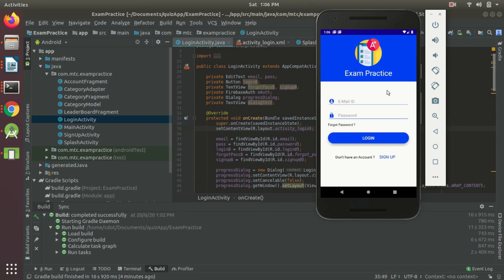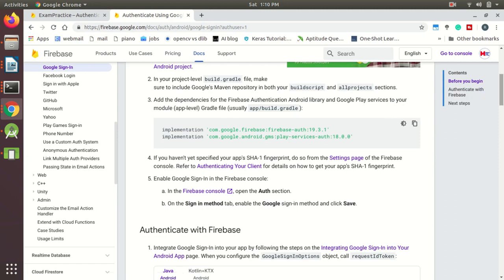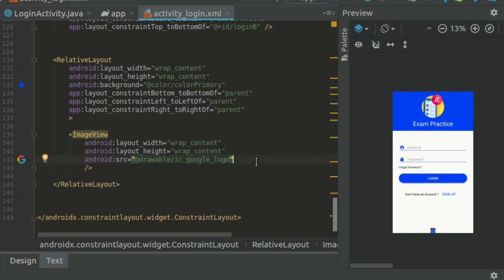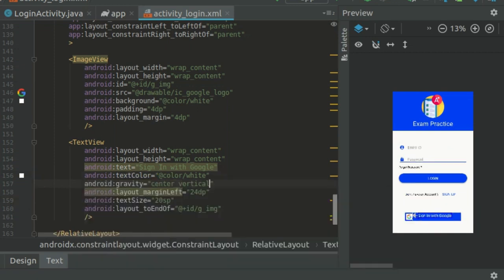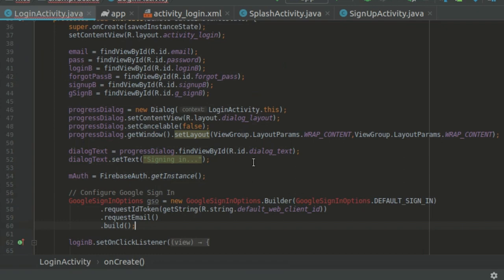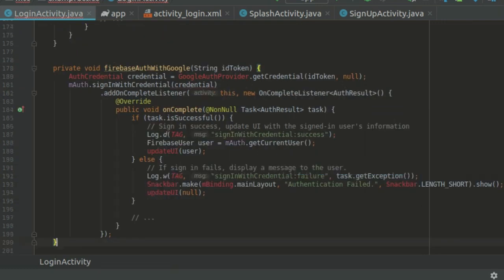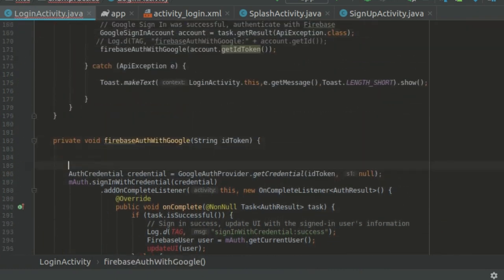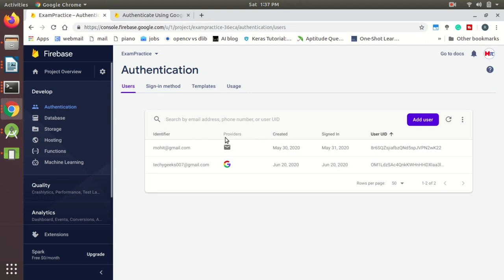How to make Quiz APP in Android Studio | Part 8 | Google Sign In